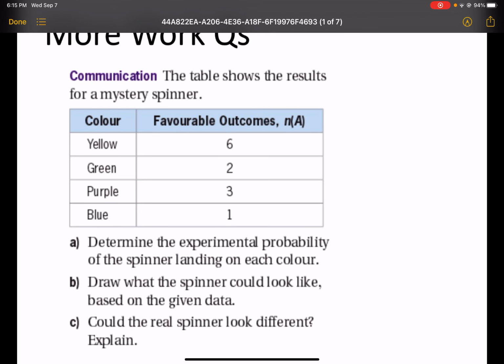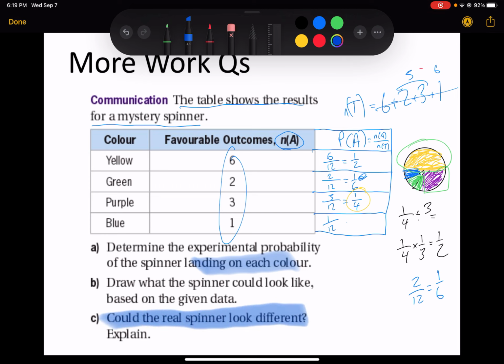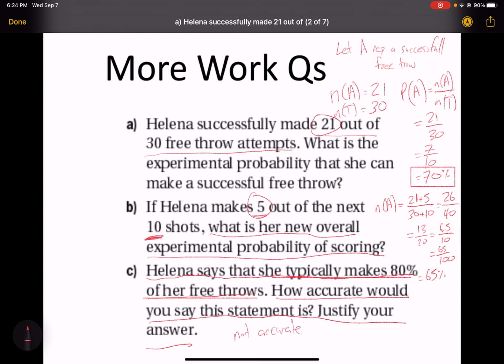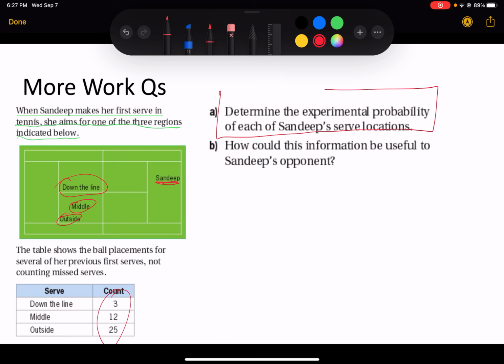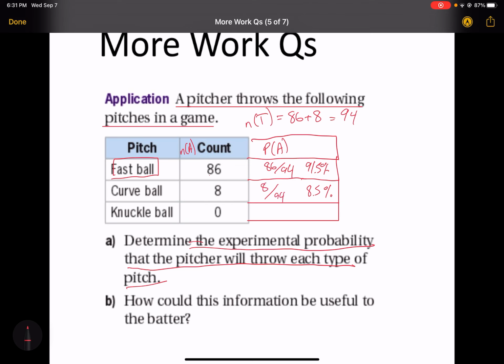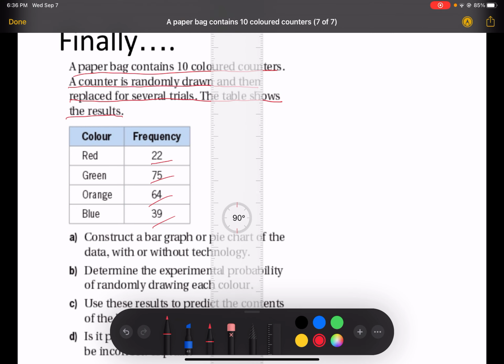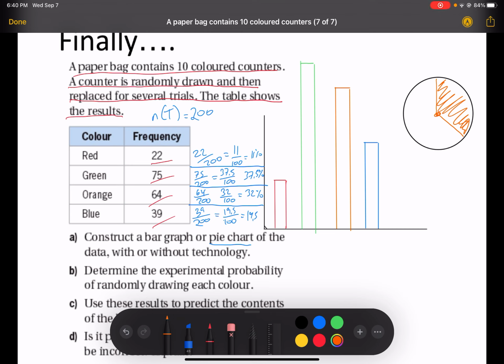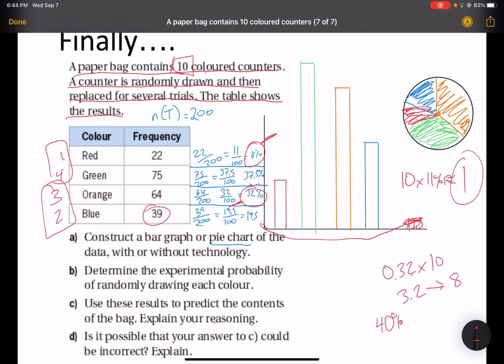MDM 1-1-2 Questions take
Questions take up from the day 1 slides